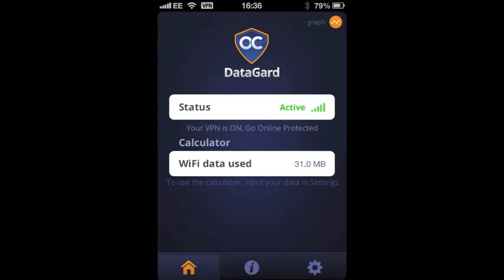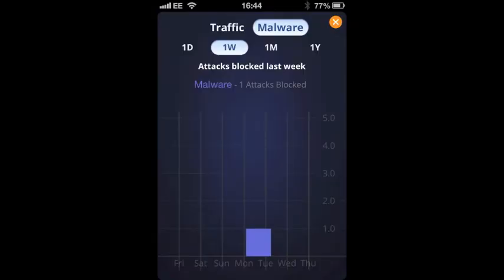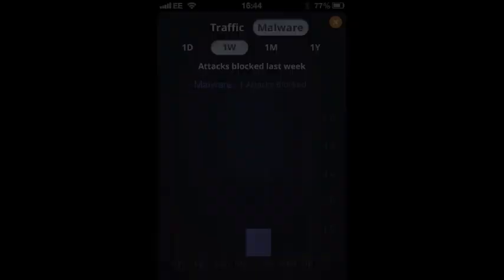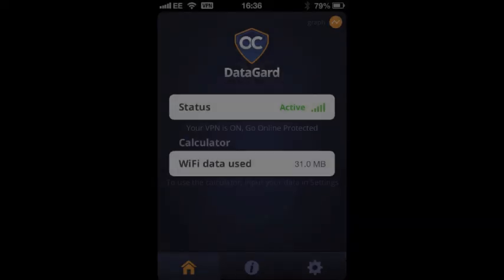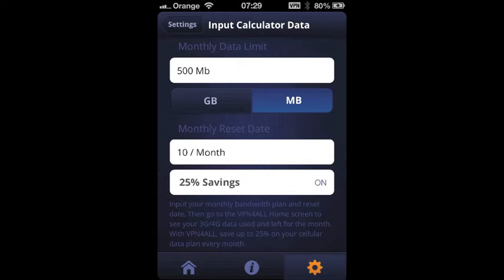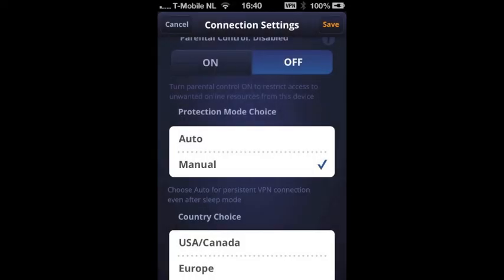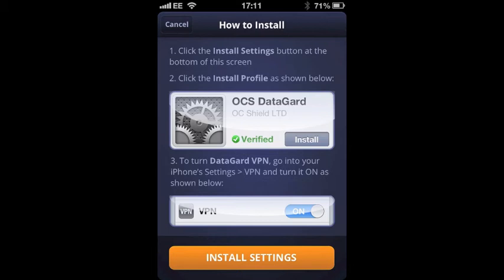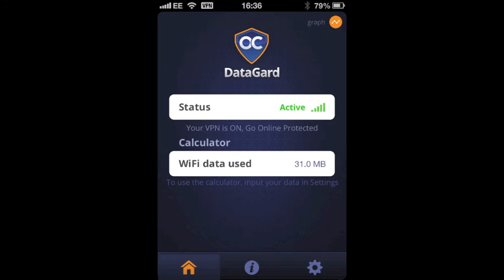DataGard Operating Instructions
Learn how to use DataGard. This simple step-by-step process will take you through everything that you need to know about DataGard; how to use the system and enjoy the piece of mind that it can bring, knowing that all your personal data is safe...